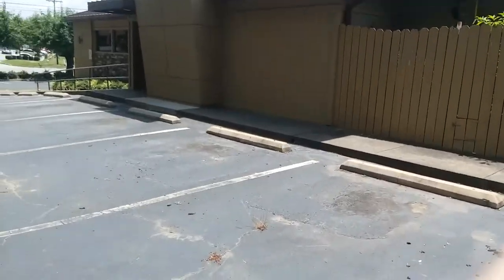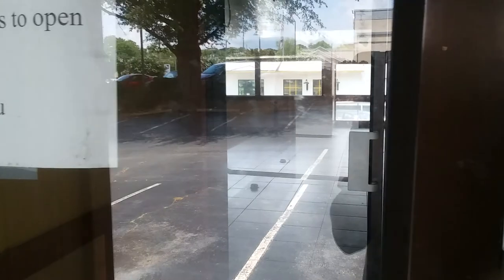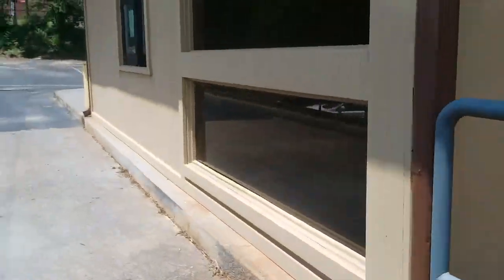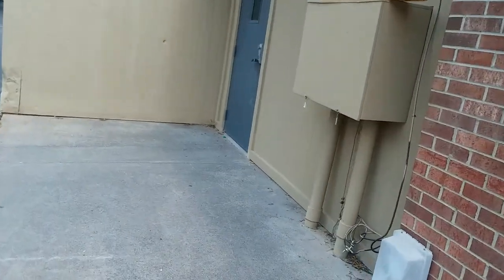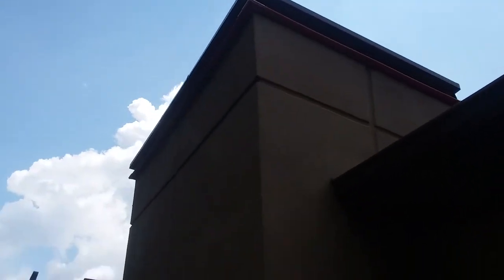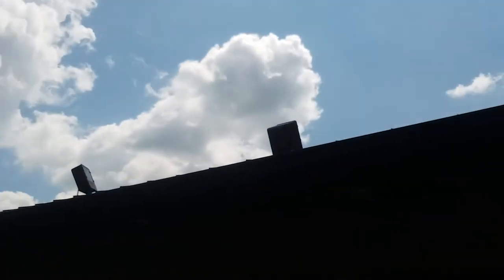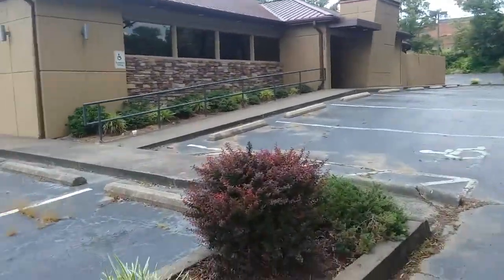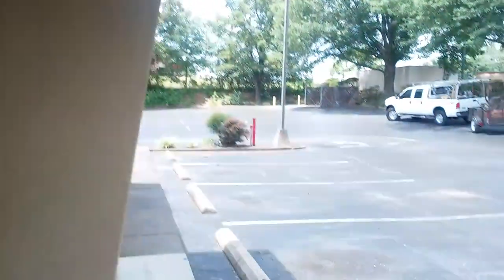Abandoned Pizza Hut Winston Salem, nc (read description!!) | DG47